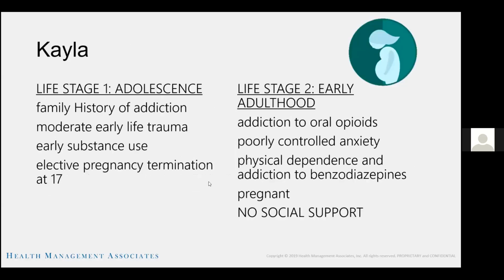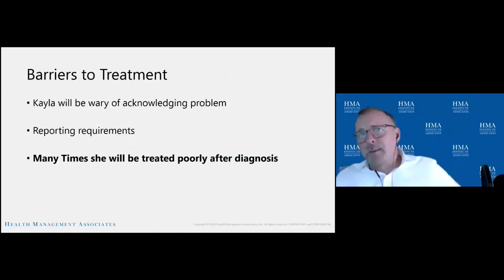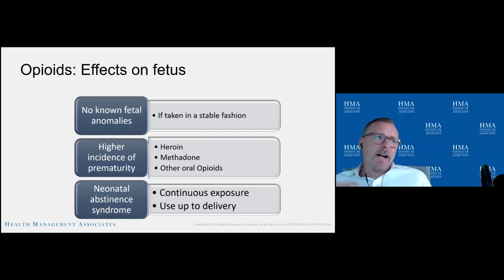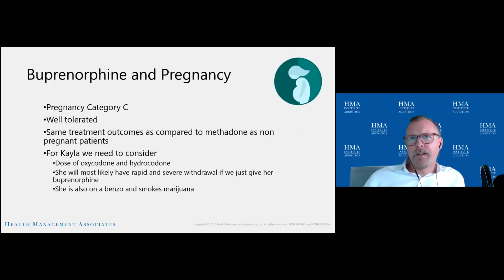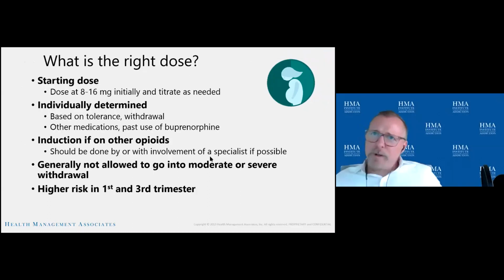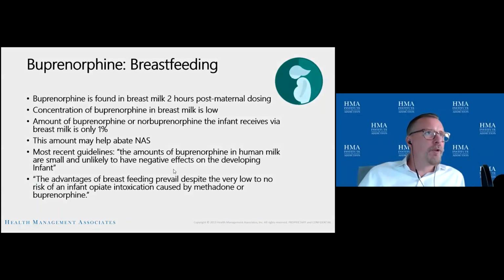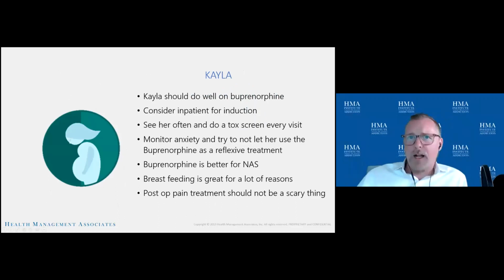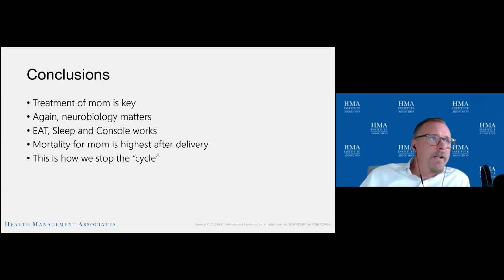Nevada-Placer Regional Opioid Summit - Addressing Opiate Use Disorders in Pregnant & Parenting Women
As part of Granite Wellness Centers' Youth Opioid Response project, we hosted the Nevada-Placer Regional Opioid Summit. This free 4-part online series is facilitated by Dr. Corey Waller, a nationally recognized expert in Substance Use Disorders and Mental Health.

Session 3 - Addressing Opiate Use Disorders in Pregnant & Parenting Women

Neonatal Abstinence Syndrome (NAS) affects newborns who have developed a physical dependence on a substance. This can include tobacco, SSRIs, benzodiazepine, marijuana, and many other substances. The more significant focus in the past several years had been on NAS caused by opioid withdrawal. In this presentation, we will discuss the best practices that should be incorporated to identify, treat, and follow the mothers and their newborns who are affected by NAS.

60 minutes
• The Learner will be able to describe how to best screen and assess for SUD in pregnant mothers
• The Learner will be able to apply this knowledge to the evaluation and treatment of persons with SUD in pregnancy
• The Learner will be able to use the website NAStoolkit.org to help with the development of an appropriate treatment system for preventing and treating NAS